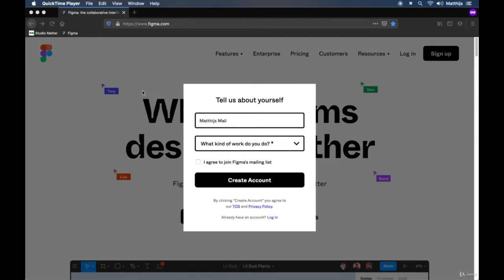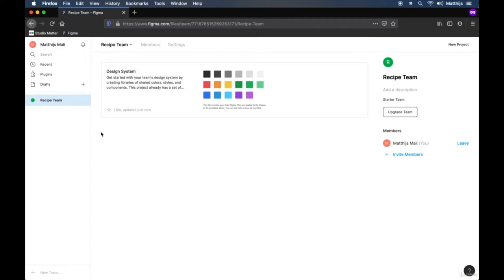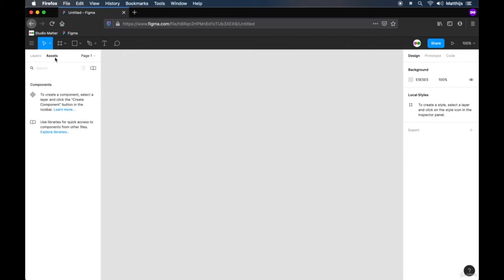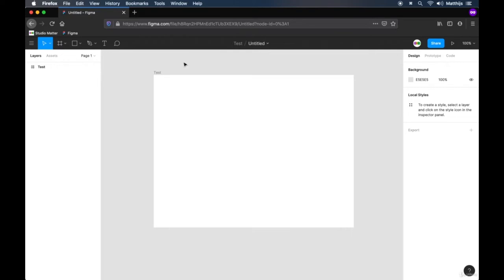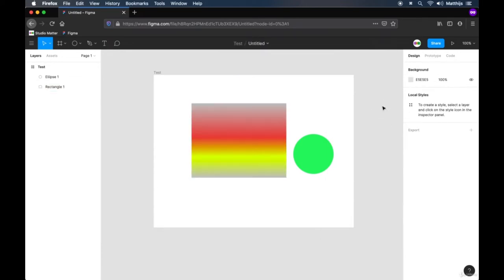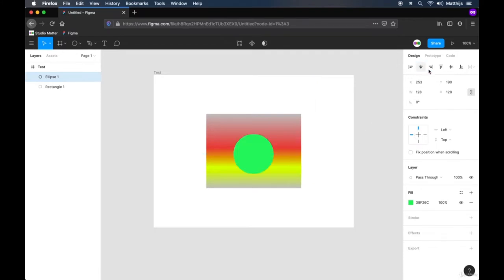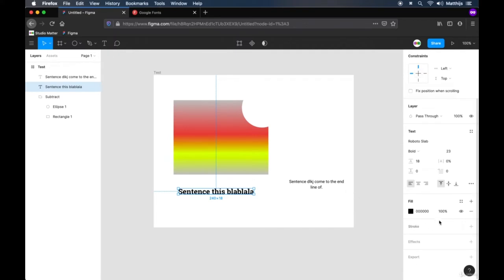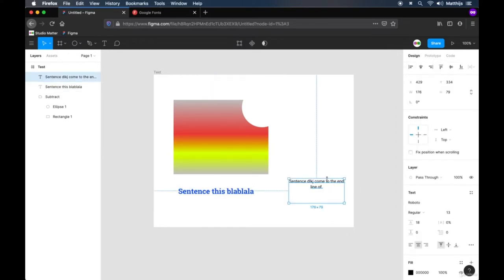Figma Tutorial for Beginners - Learn Figma in 1 Hour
Learn about Figma in this tutorial for beginners. Learn Figma in 1 hour. A fast and hands-on course to get you started with Figma.
UI / UX Design Tutorial – Wireframe, Mockup & Design in Figma
Using Figma Variants to Design a Scalable Mobile App

Great to see you here, aspiring Figma user!

This course covers Figma basics and some more advanced topics. And guides you from designing multiple app screens to making it into an interactive prototype that you can show to your friends and colleagues.

In this course we will start with the basics. You'll learn to move around in Figma and how the basic drawing functionalities work. From there we'll quickly cover more advanced topics while you proceed through this course.

With those basic and advanced topics in place. You are ready to create something bigger!

How about building an app that does something everyone can use. A recipe app has all the necessary elements that you need in your later design profession.

You'll be given all the information necessary to create a recipe app from scratch. After getting through the hour, you'll have a neatly looking Recipe app that can be tested as a prototype. This prototype is tied together with transitions. So you could even show it to your friends or colleagues and bring it into a testing situation.

Note: Some screens in this course have changed slightly with Figma’s recent update. However, the entire course still works and has been tested to do so.

        Information Architecture
        Logo Design
        App Design
        App Animations

        A recent browser
        An external mouse

Who this course is for:

        UX/UI Designers
        Software developers
        Visual Designers
        UX Researchers
        Product Owners
        Beginner Designers